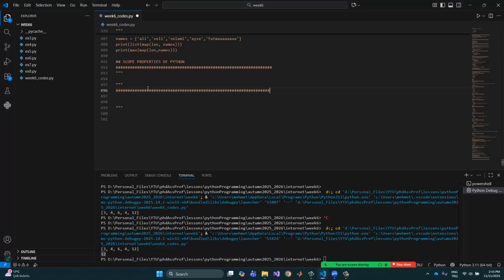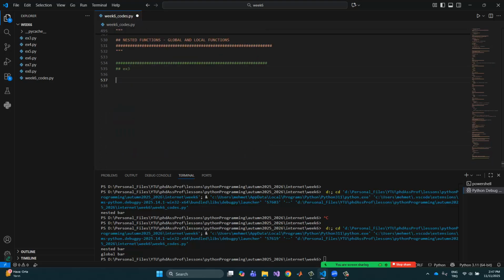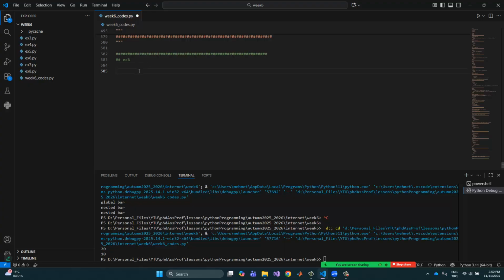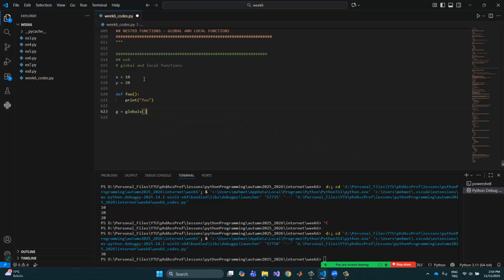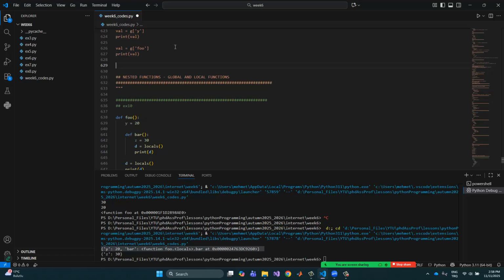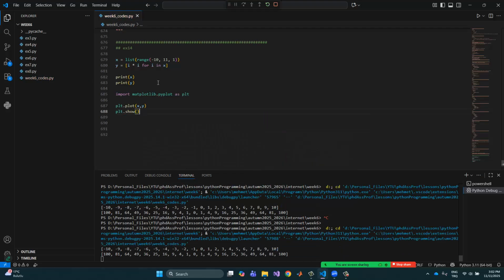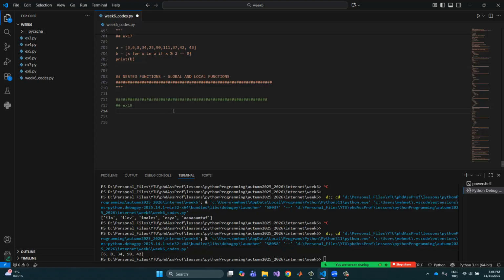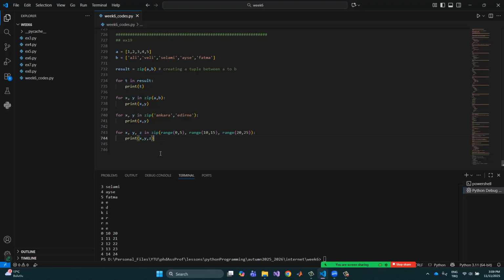2025/2026 - Autumn - Python Programming - Les 6-3 - Global/Local Functions/Comprehension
In this lesson,  Global/Local Functions/Comprehension in Python is explained in detail.